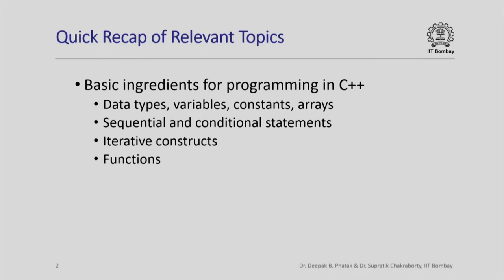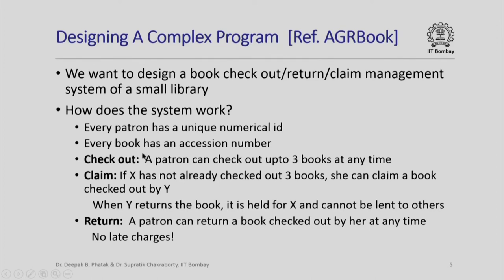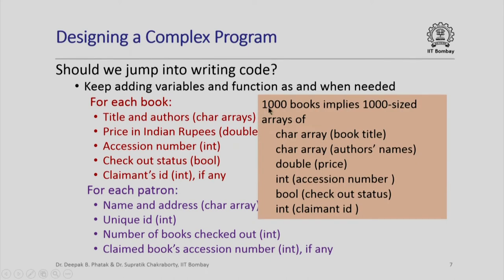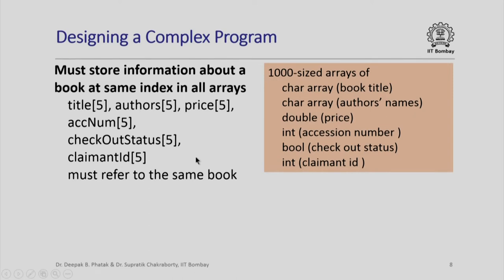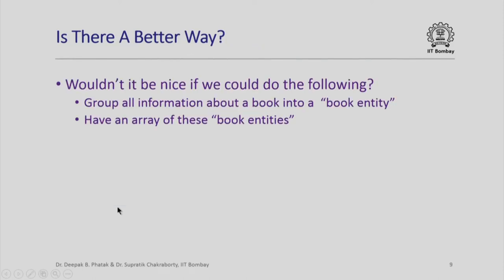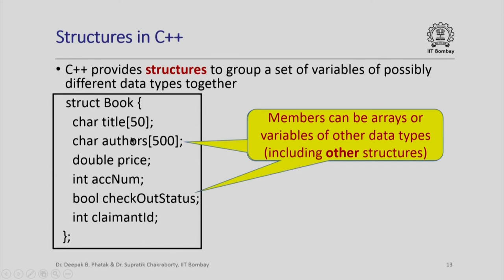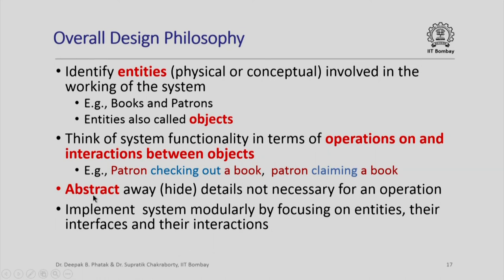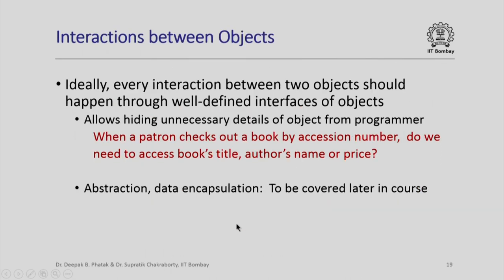CS101x S434 Introduction to Object Oriented Programming - Structures